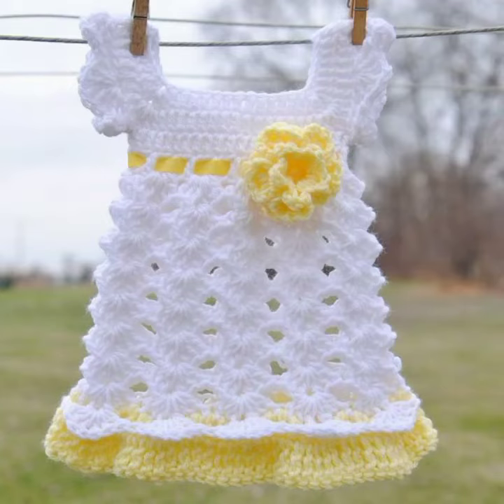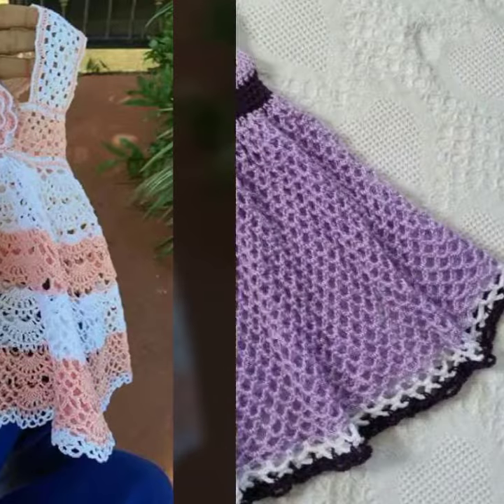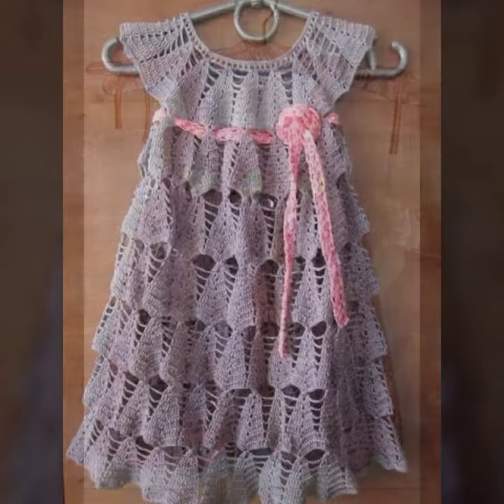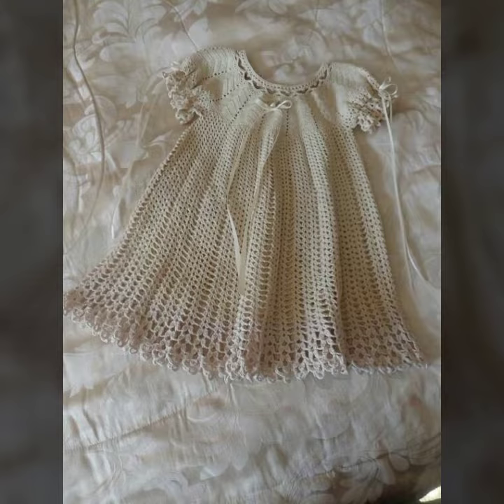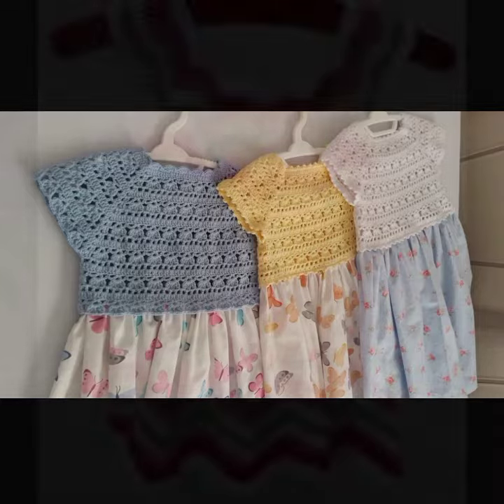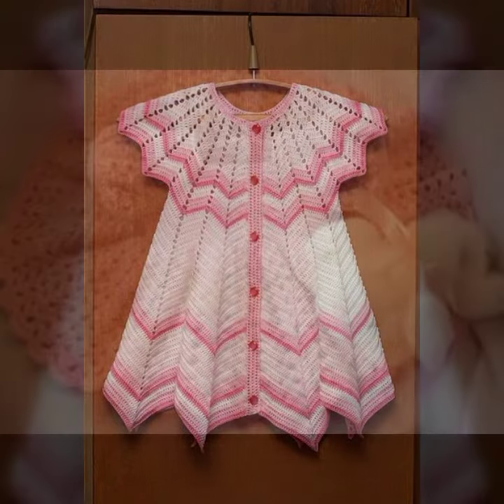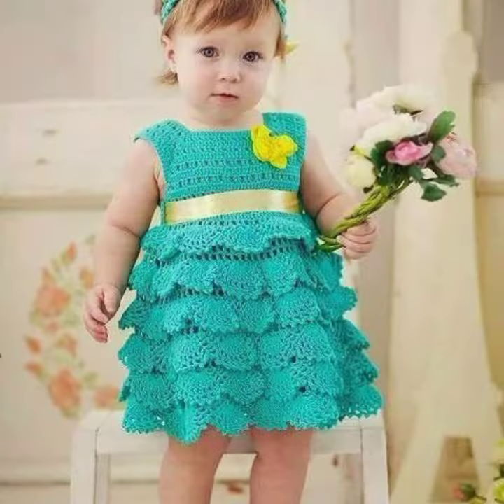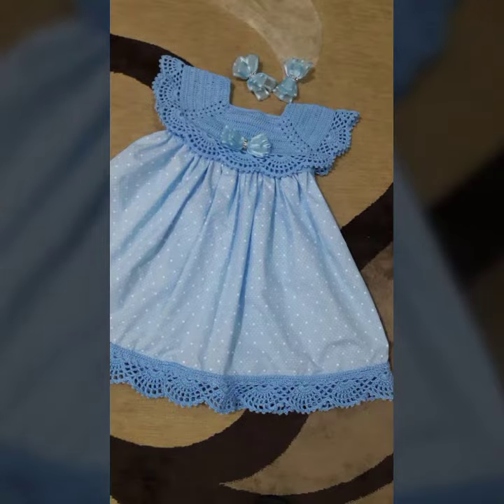most famous design and ideas for babies of crochet frocks patterns